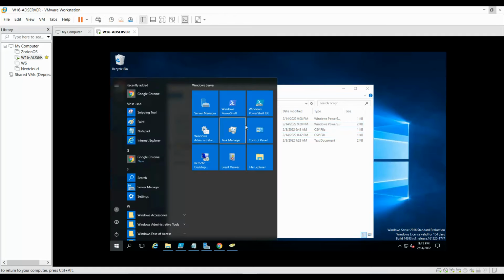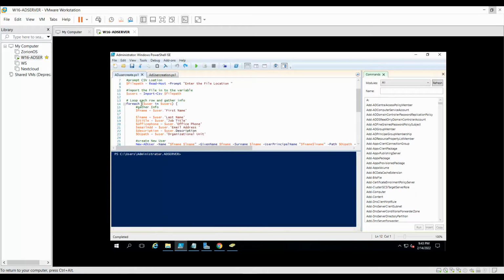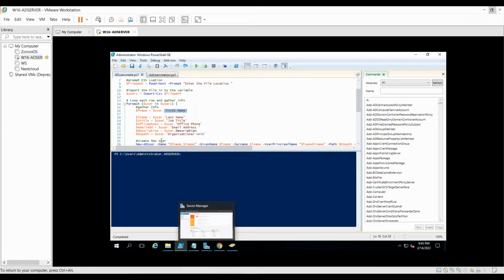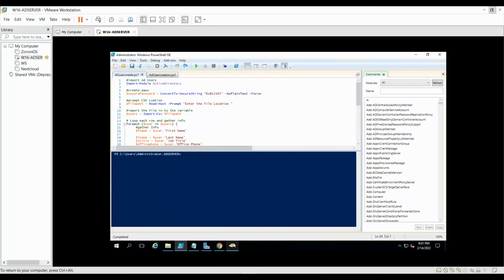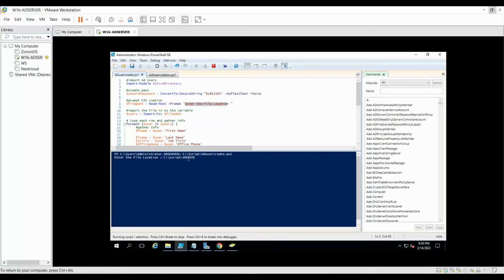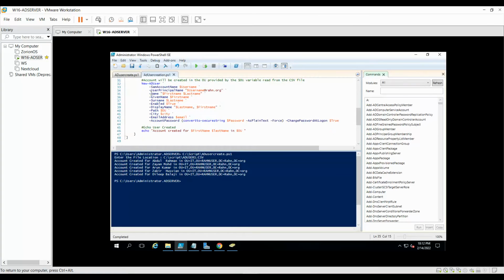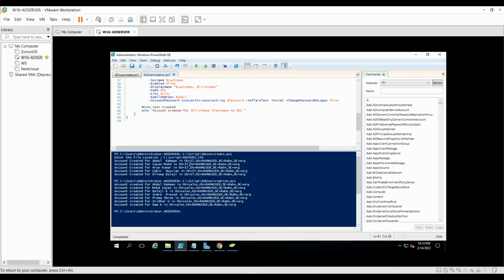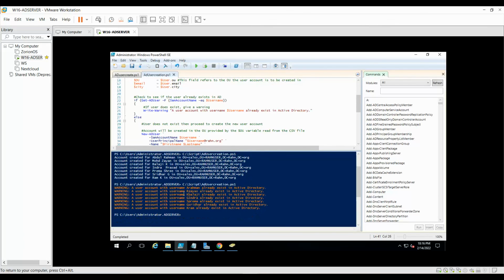Create bulk User to the AD using PowerShell Script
Hi Friends ,

Today We are going to see how to add bulk users to the AD .

Add Bulk user to AD
Create multiple user to AD
Add users using powershell
Powershell script
how to create AD users using powershell

- Enable Intel VT-x Virtualization Technology step by Step

- How to Add users in AD using powerrshell